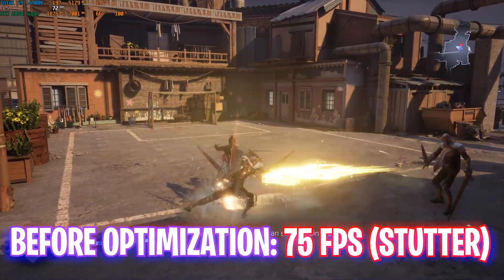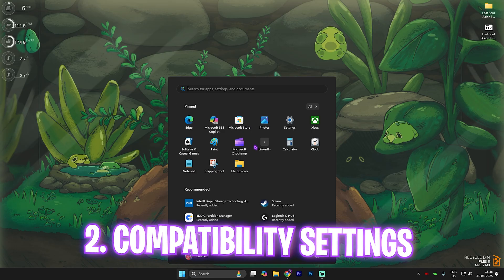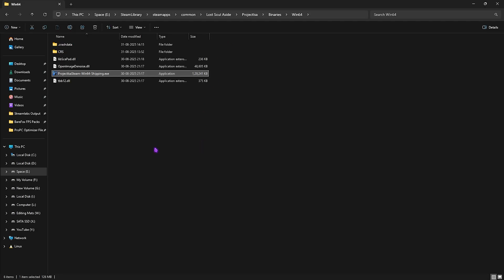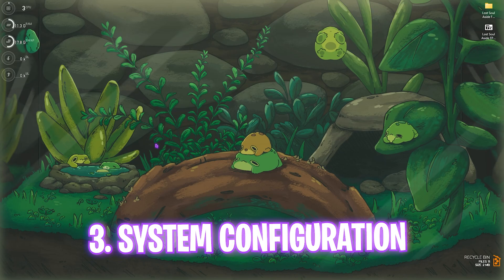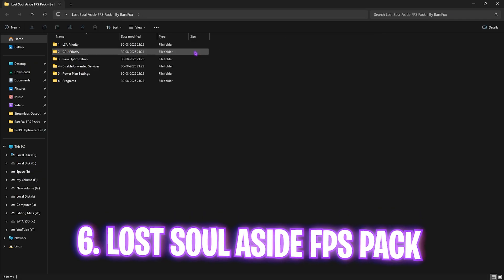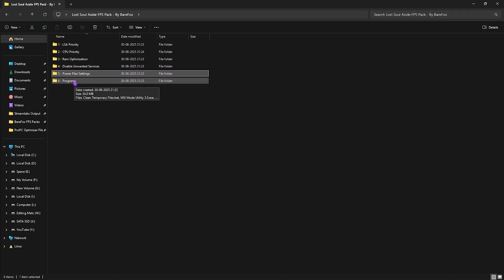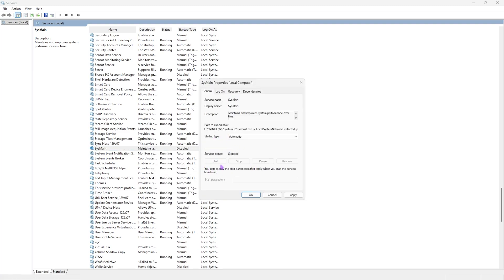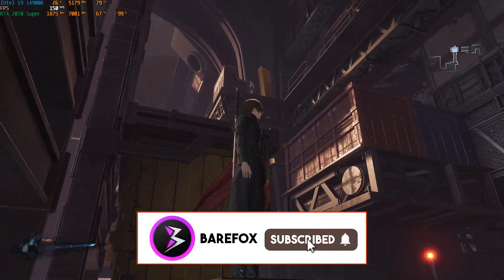Lost Soul Aside - Best Settings to Fix Lags, Stutters & FPS Drops on ANY PC 🔧📈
👉Fix lags in minutes! Try 4DDiG Partition Manager
Struggling with lags, stutters, or FPS drops in Lost Soul Aside? This guide covers the best PC settings to boost FPS, fix performance issues, and optimize graphics for smooth gameplay. Whether you’re on a low-end or high-end PC, these tweaks will improve performance in 2025 and beyond.

🔽 Download Links 🔽

▬▬▬▬▬▬▬▬▬ஜ۩۞۩ஜ▬▬▬▬▬▬▬▬▬
▬▬▬▬▬▬▬▬▬ஜ۩۞۩ஜ▬▬▬▬▬▬▬▬▬

🔽 Timestamps 🔽
00:00 - Amazing Intro
00:23 - Best Windows Settings
00:57 - Graphics Settings
01:43 - Compatibility Settings
02:29 - Optimize your Game's Performance
04:57 - System Configuration
05:32 - Disable Background Apps
06:04 - Create a Restore Point
06:29 - Game, CPU & RAM Optimization
07:25 - Disable Unwanted Services
07:45 - Power Plan Settings
08:09 - Useful Programs
09:17 - Disable Sys-Main
10:00 - Best In-Game Settings
11:23 - Amazing Outro